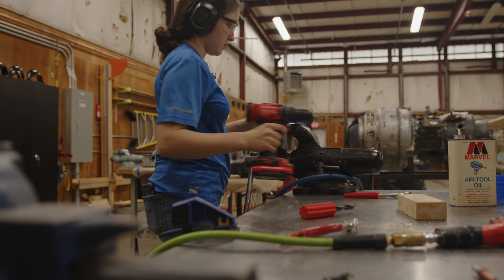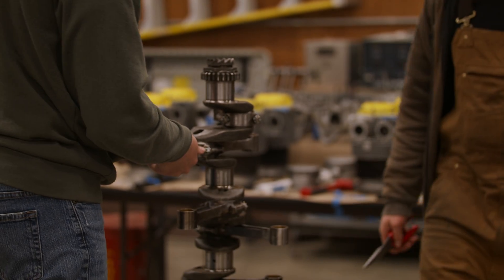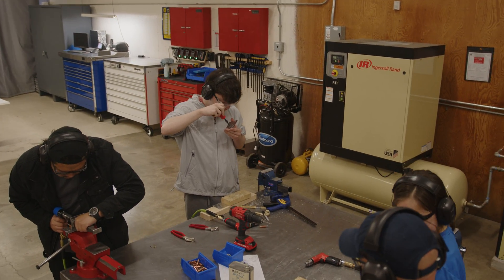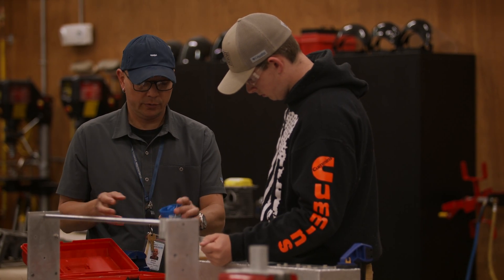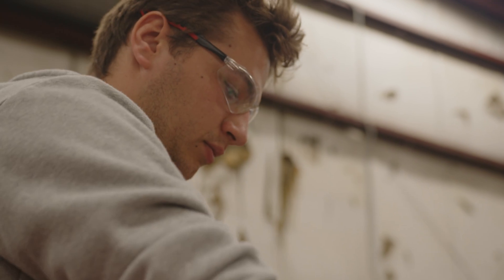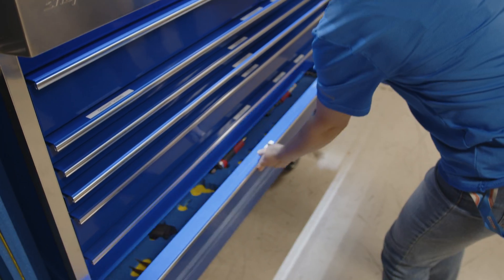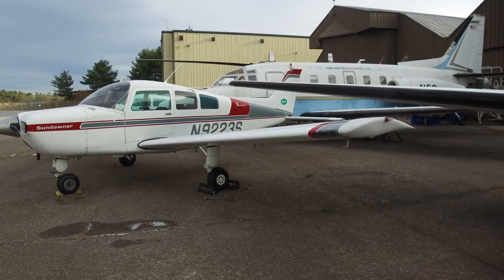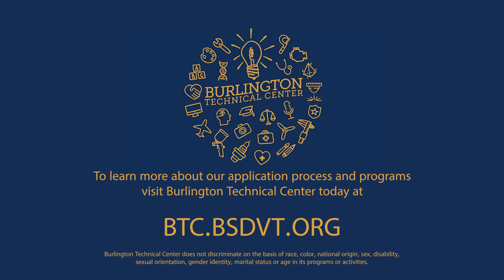Aviation and Aerospace Technology (General)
This program, also known as the FAA General, is a highly technical and multidisciplinary curriculum that teaches students not only how aircraft work but how to troubleshoot, inspect and maintain those aircraft.
Units include everything from the basics like math and physics to more aviation-specific subjects like corrosion control, aircraft hardware, flight surfaces, as well as FAA rules and regulations. We blend classroom theory with plenty of hands-on practical experience in order to prepare our students for a future in aviation.